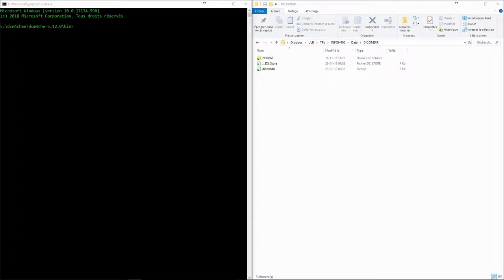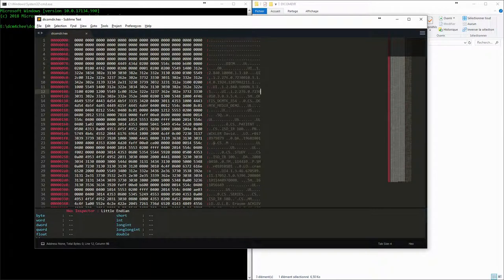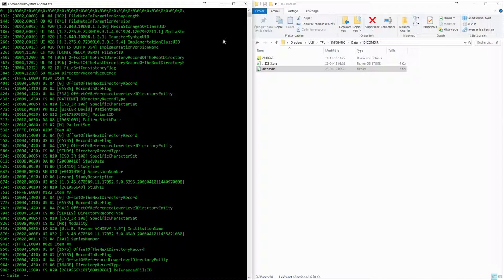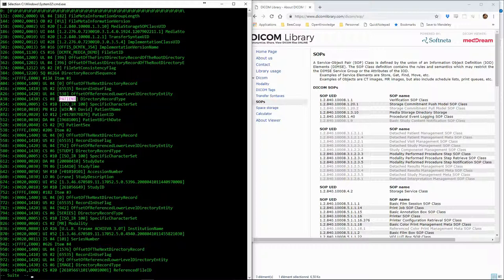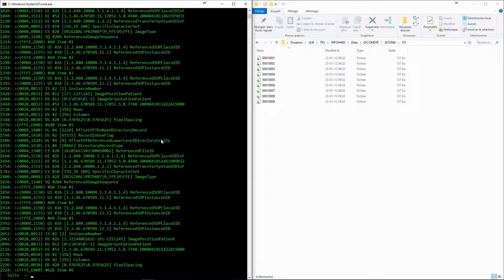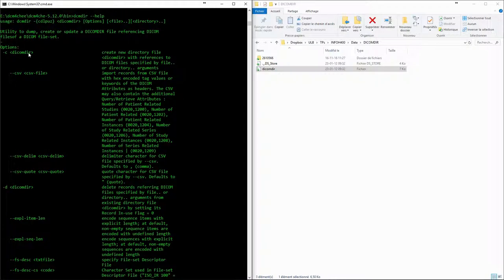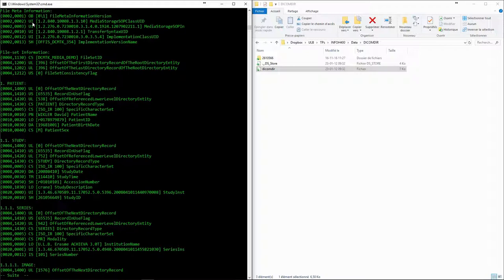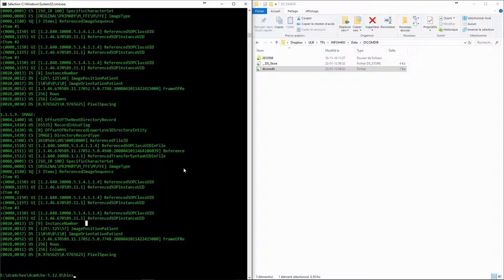DICOM Directories | DICOM 2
Understanding the structure of DICOM Directories. Using DCM4CHE to list the contents of a DICOMDIR.